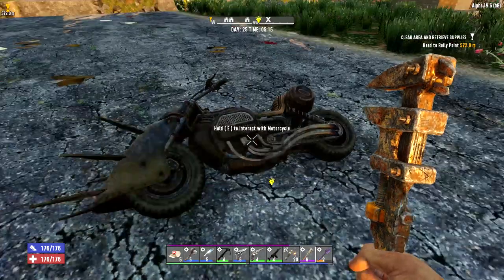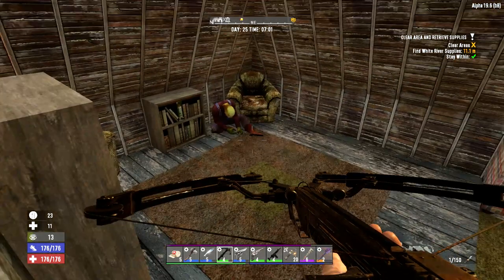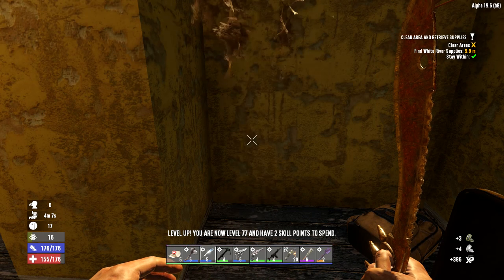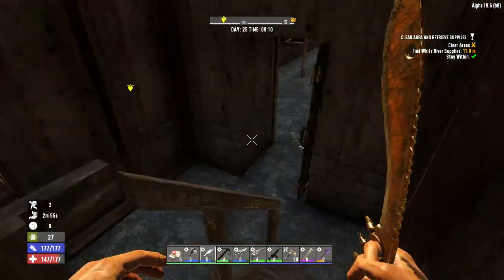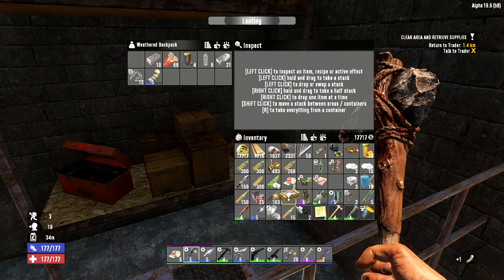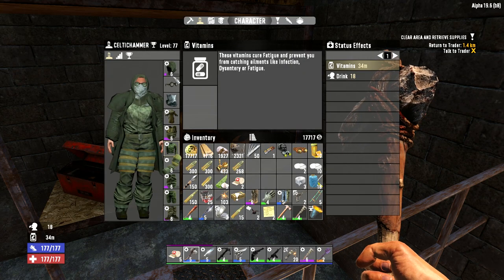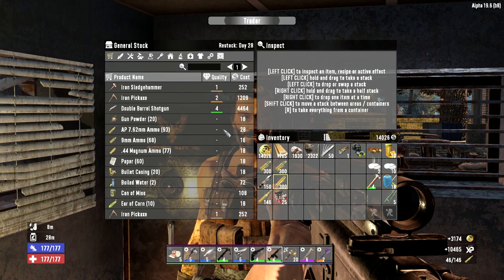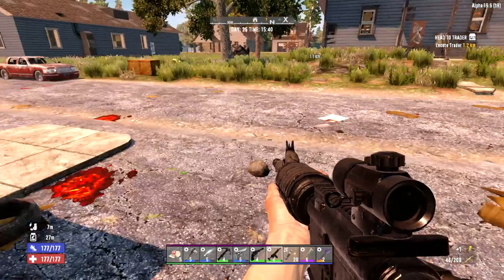7 Days to Die : W.A.R , Ep 20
We have another Clear the area Quest to do and it's in that weird house again . The one with the Graveyard in the basement . It has some good loot in it though . I'm still on the hunt for the SMG-5  Schematic . I need it because it's my favorite  weapon in P.O.I's . SMG with Drum Mag , 2x Scope and Silencer is the the best for clear quests IMO .